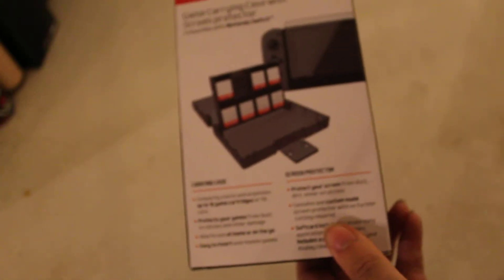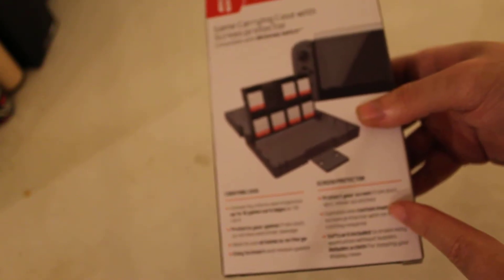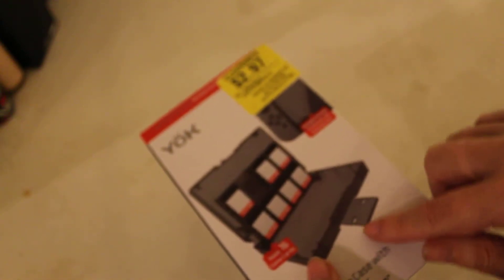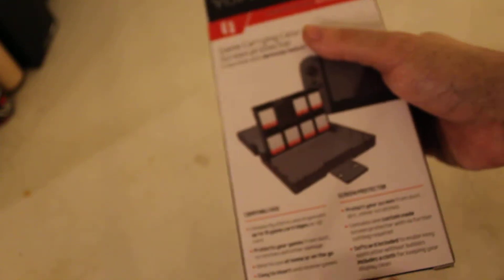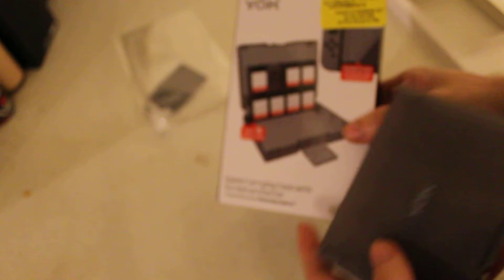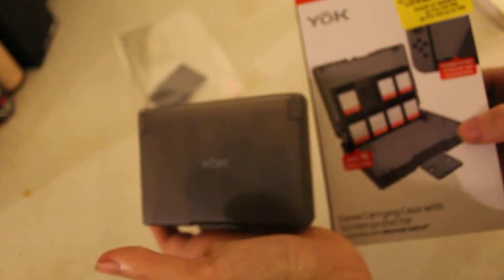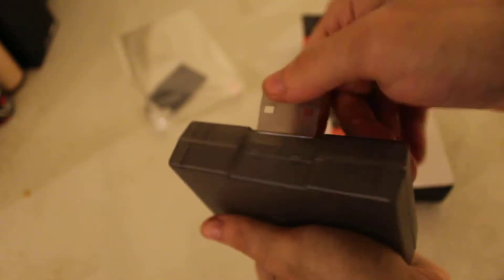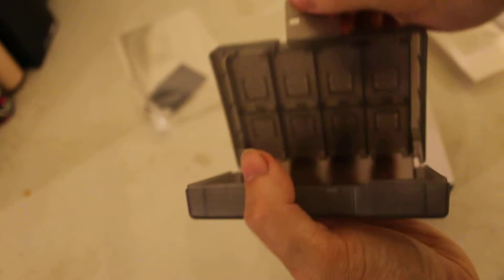UNBOXiNG REViEW OF YOK NINTENDO SWITCH GAME CARRYING CASE WiTH SCREEN PROTECTOR.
UNBOXiNG REViEW OF YOK NINTENDO SWITCH GAME CARRYING CASE WiTH SCREEN PROTECTOR. HOLDS 16 GAME CARDS.

    Hard case stores up to 16 Nintendo Switch SD Card games with handy flip insert
    Now includes bonus Nintendo Switch Screen protector with cleaning cloth.